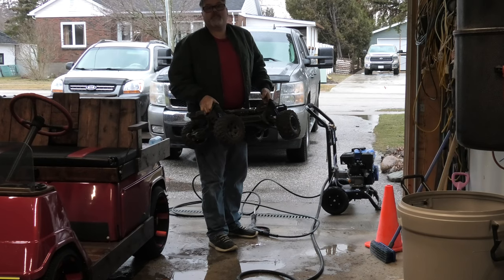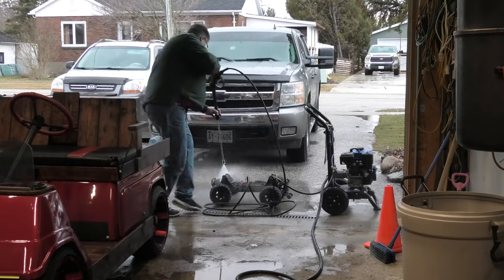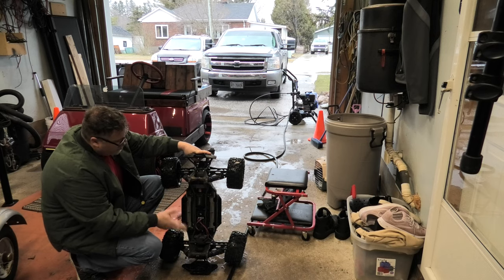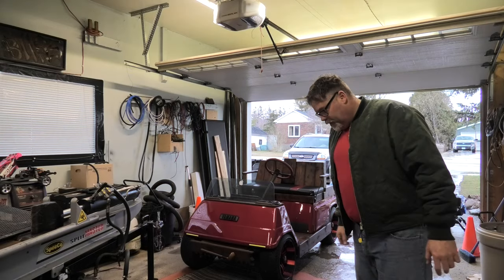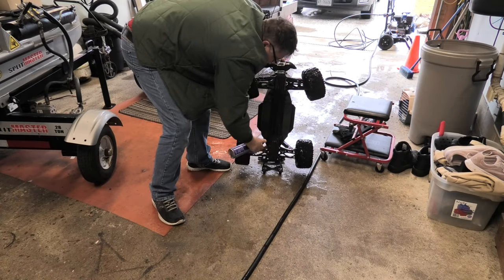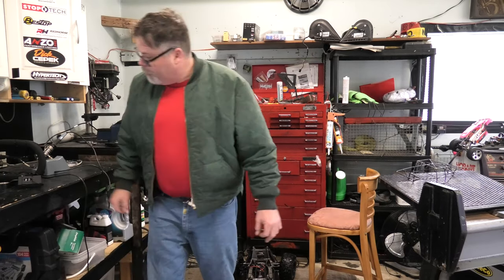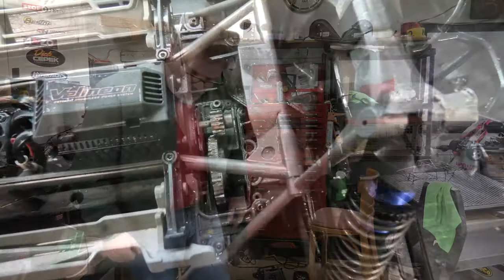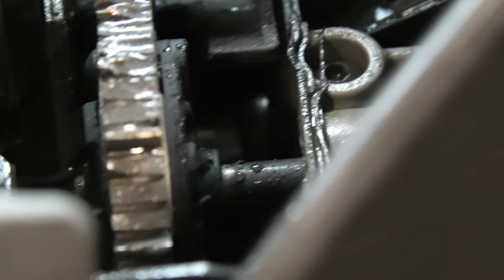Cleaning The Xmaxx My Way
Well wanted to take a rip in the Xmaxx for you but couldn't and you will see why . So decided to do a little cleaning show for ya all

BillSiff (GoGlass)
1289 Confederation St,
Unit 3
Sarnia Ont.
Canada
N7S 4M7

2540 Lapeer Rd,
Port Huron,